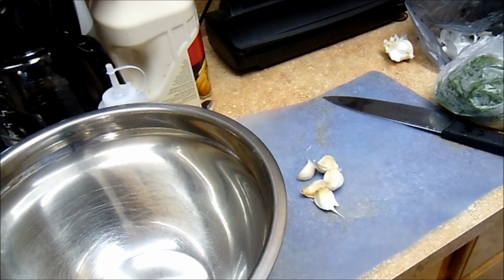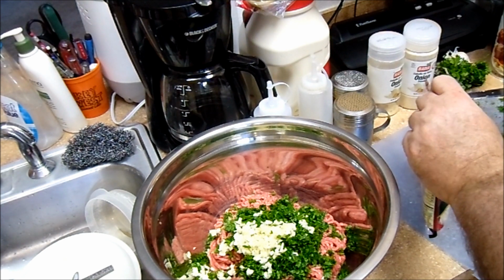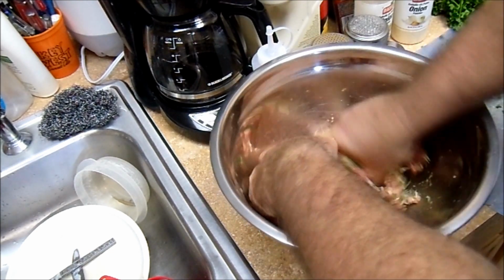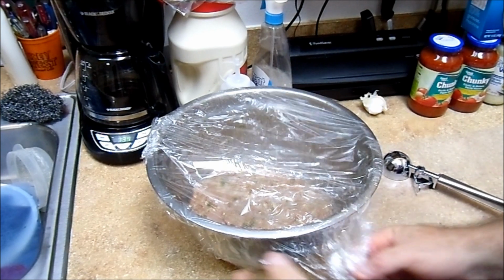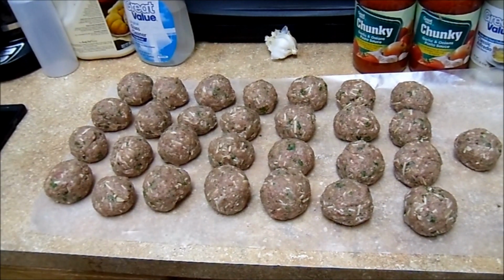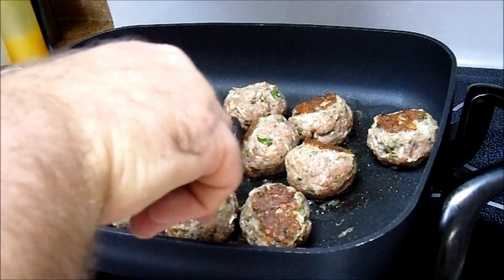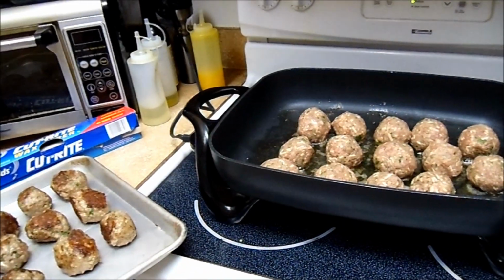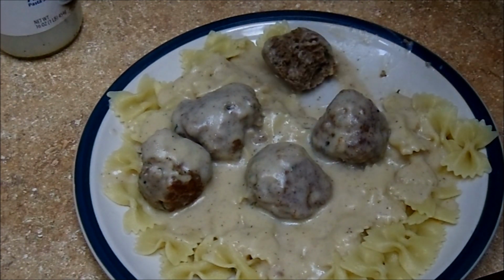Homemade Meat Balls (recipe)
Meat balls